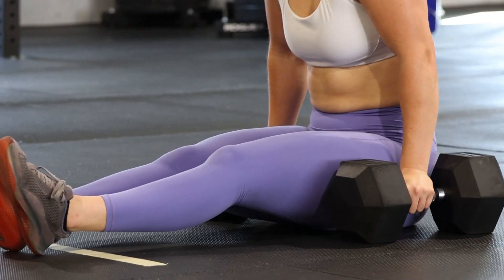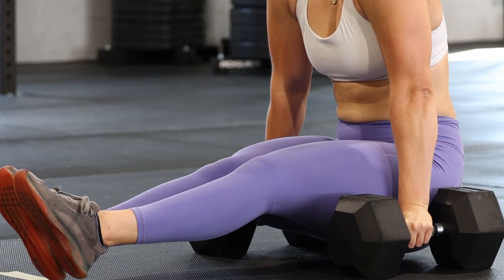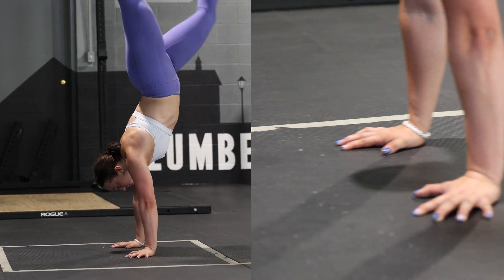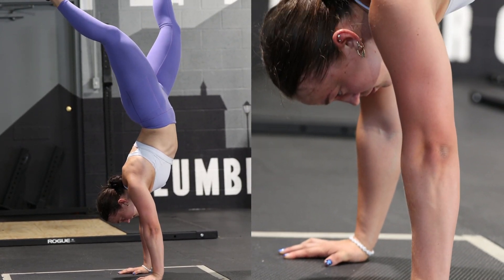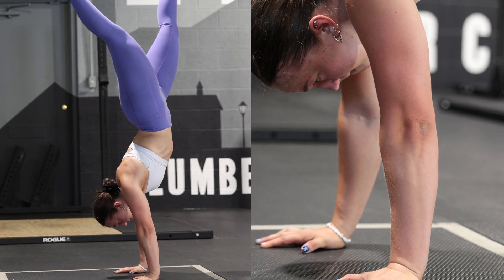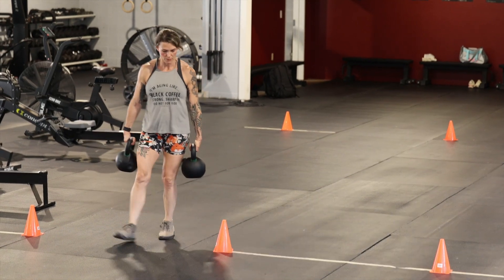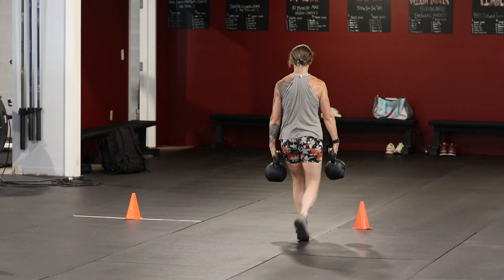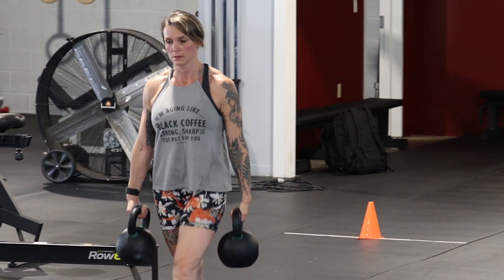Vegetable Medley | An Aggregate Skill Test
See your skill level and capacity with this five exercise battery of tests...

The Tests:
(i) Max L-Sit Hold
(ii) Max Handstand Hold
(iii) Max Chin-Over-Bar Hold
(iv) 200ft Shuttle Sprint for Time
(v) Max Distance Farmer's Carry